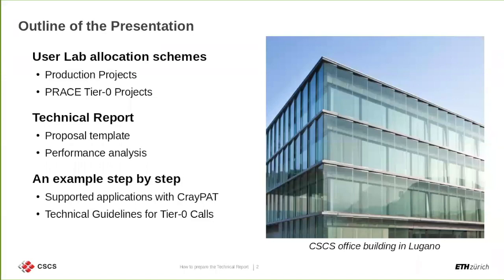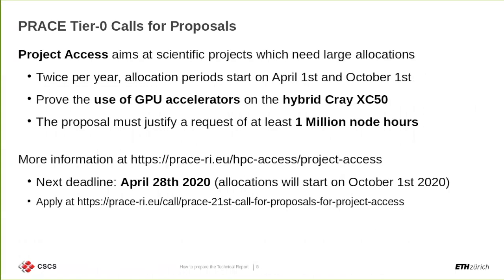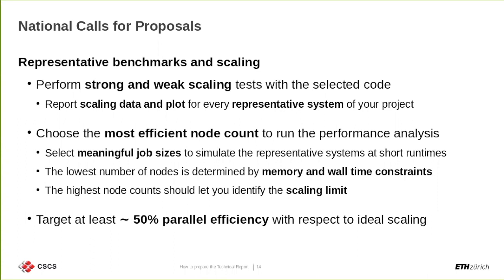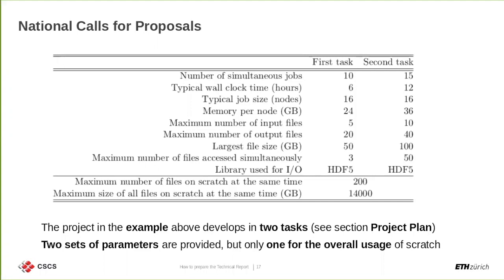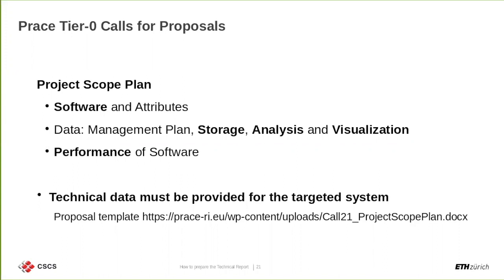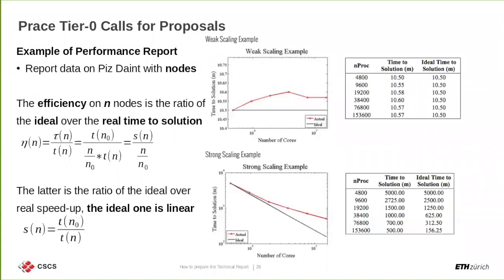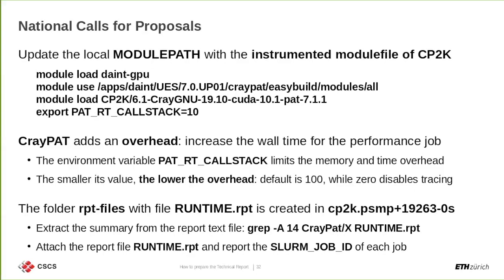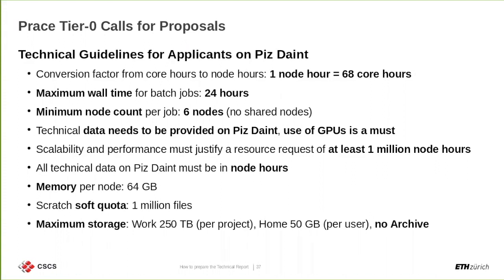Webinar: How to prepare the Technical Report for proposal submission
The webinar provide applicants with guidelines for the preparation of the Technical Report for the National and Tier-0 Calls for Proposals at CSCS.